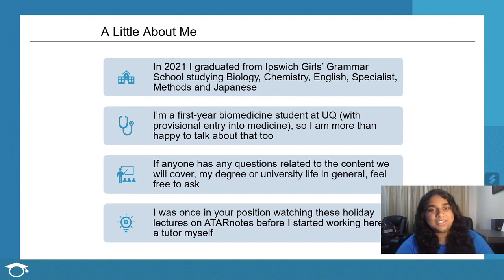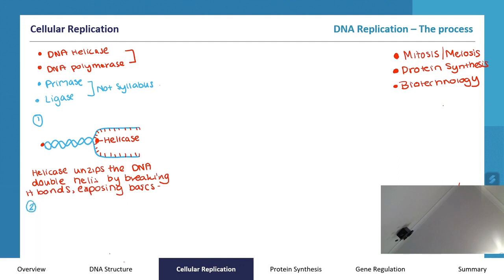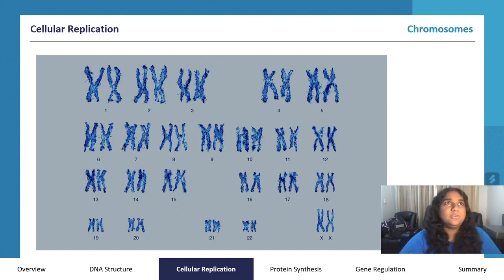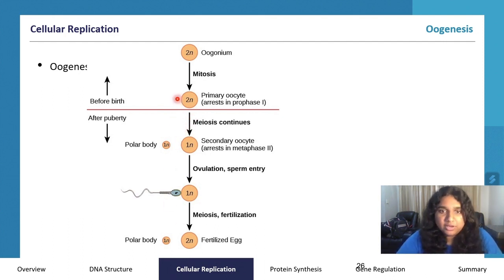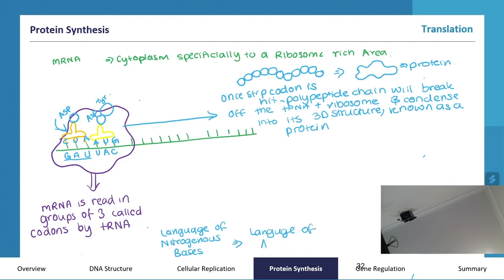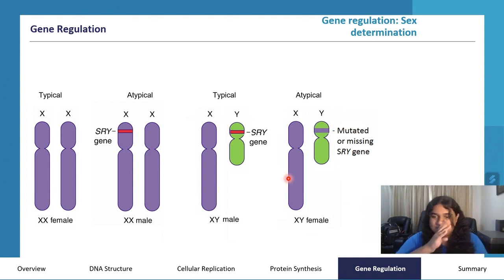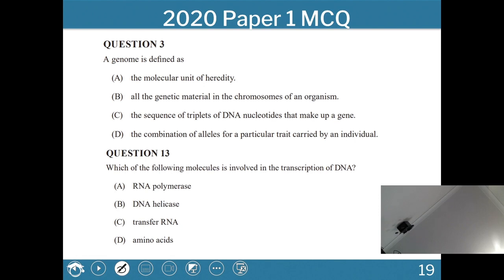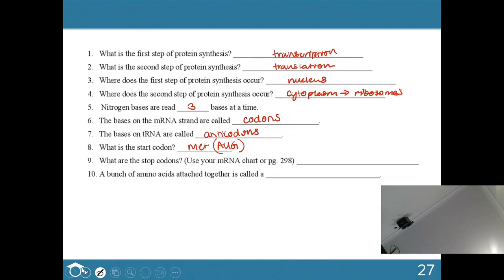QCE Biology 3&4 DNA and Genes Lecture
All the content you need to revise for QCE Biology 3&4, delivered by an expert presenter from our April Lectures.